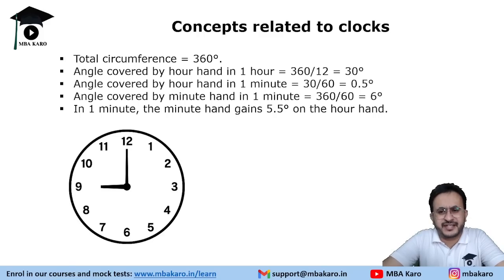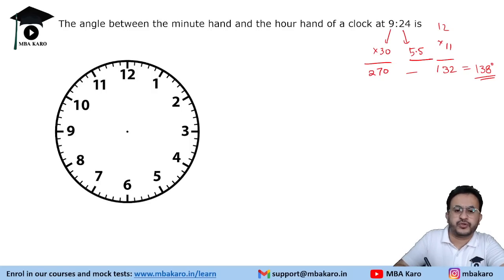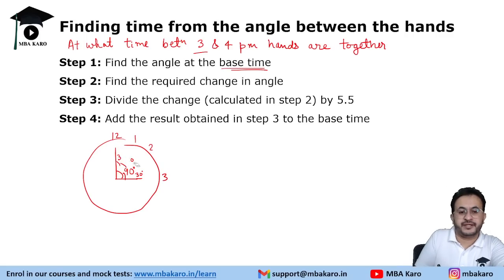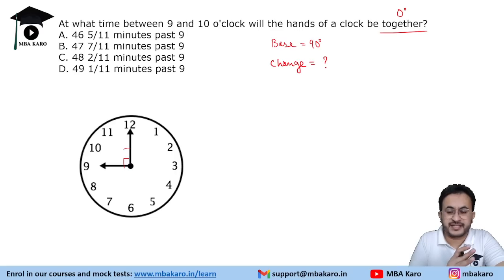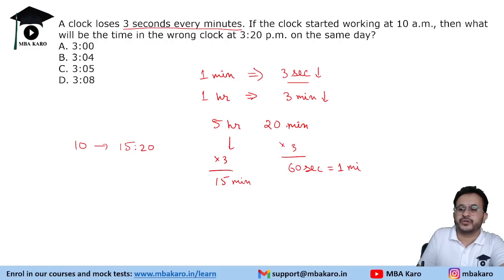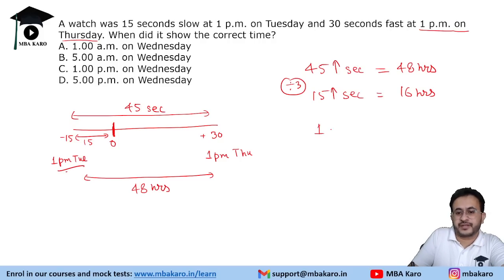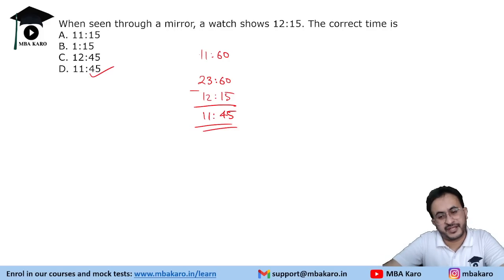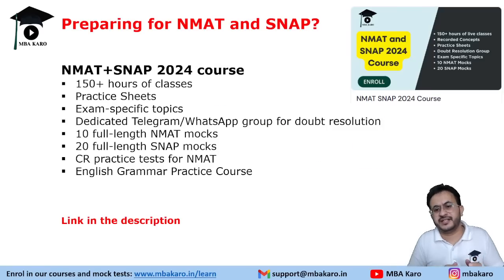SNAP Success 2025 - Clocks | Important for SNAP 2025 | MBA Karo